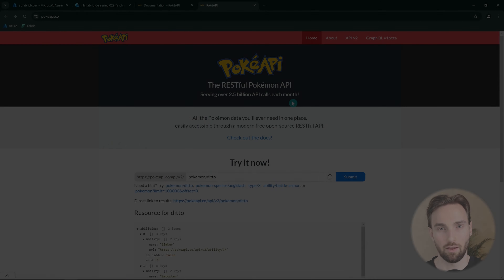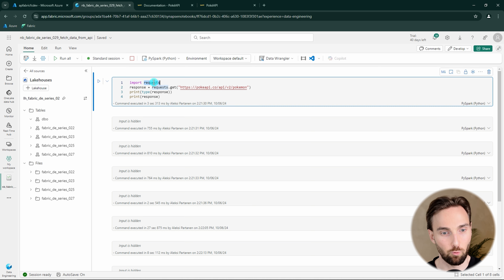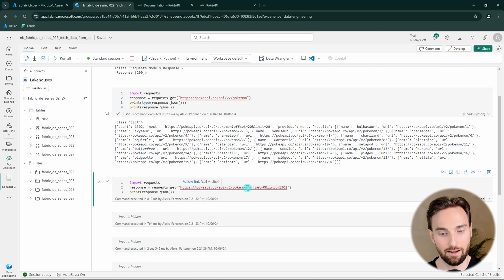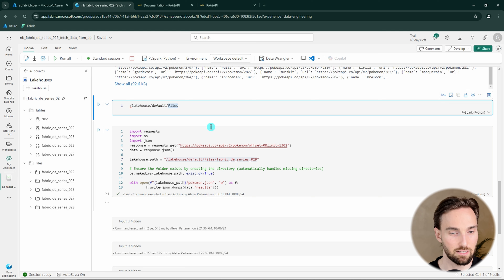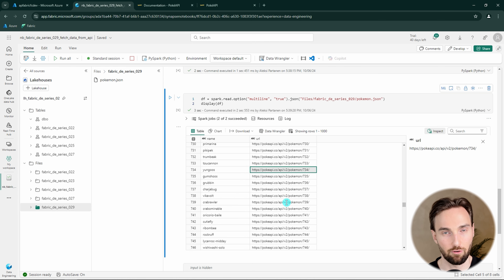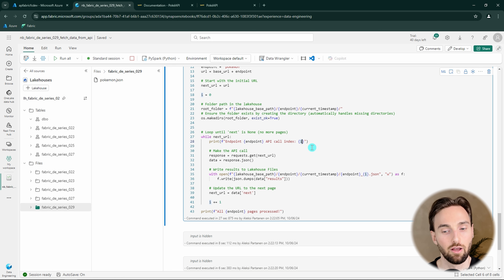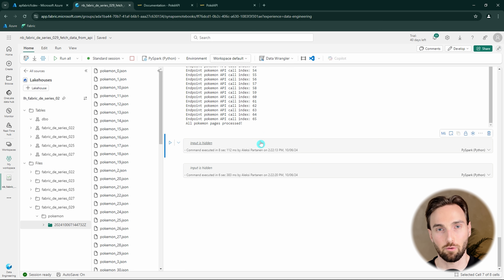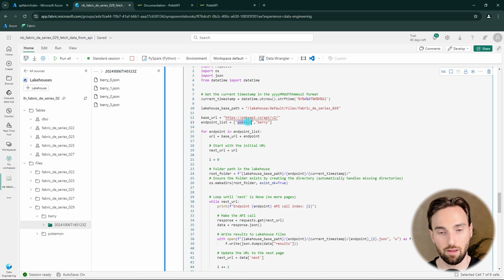REST API Pagination in Microsoft Fabric Notebooks: Fetch & Write JSON to Lakehouse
🚀 Get ahead with free practice questions for certification exams

How to Fetch JSON Data from an API with Paging Using Microsoft Fabric Notebooks
In this tutorial, Aleksi guides you step-by-step on how to efficiently fetch JSON data from an API with paging using Microsoft Fabric Notebooks. Learn how to process paginated data, write it to a Lakehouse file section, and handle APIs with real-world use cases.

What You’ll Learn:
🔷 How to fetch JSON data from REST APIs in Microsoft Fabric
🔷 Using the requests library to make API calls
🔷 Implementing paging logic to retrieve large datasets
🔷 Writing API data to a Lakehouse file section in Fabric
🔷 Working with APIs in dynamic and scalable ways

Key Takeaways:
✨ Learn to manage API pagination with Fabric notebooks
✨ Automate the process of writing API data to Lakehouses
✨ Fetch data from multiple API endpoints in a structured workflow
✨ Explore best practices for using Python and Fabric notebooks